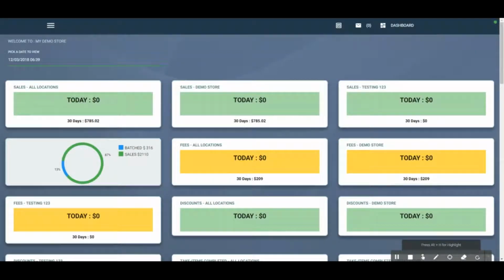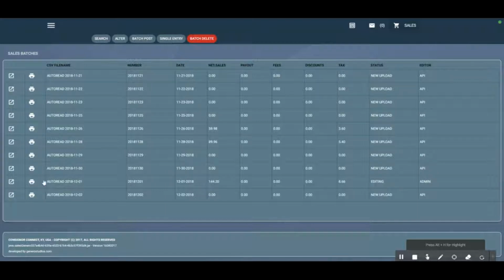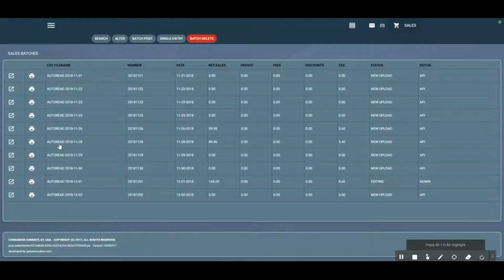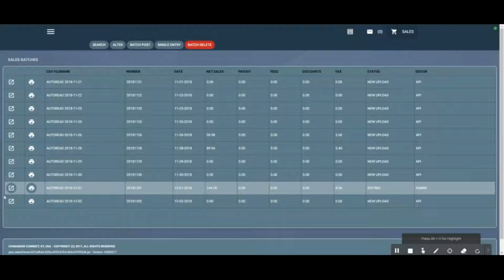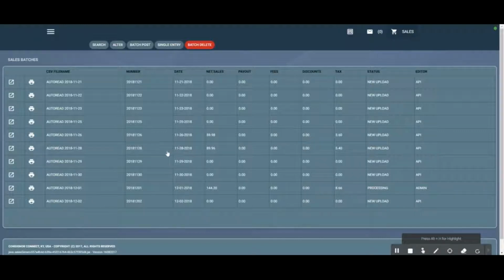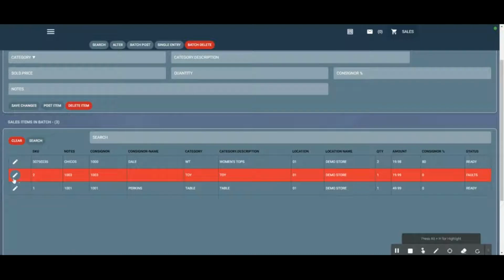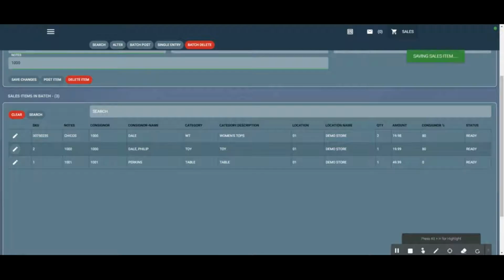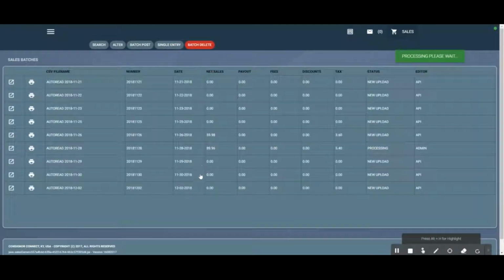Editing and Posting Sales Batches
Learn how to edit, post and print sales batch receipts within the Sales Module.